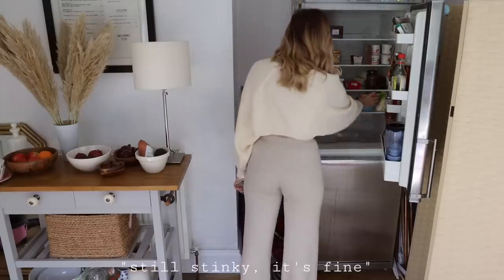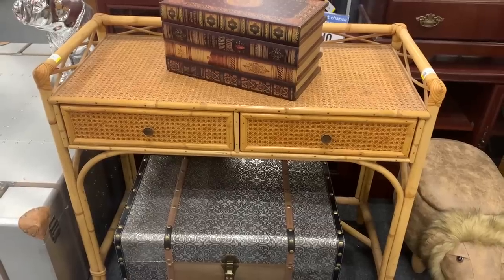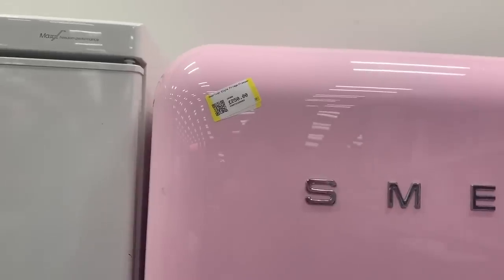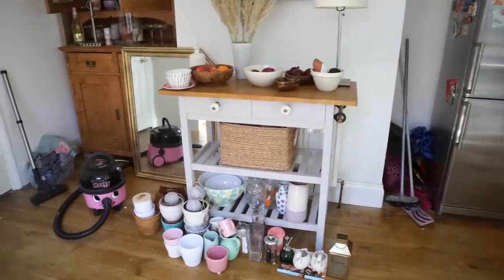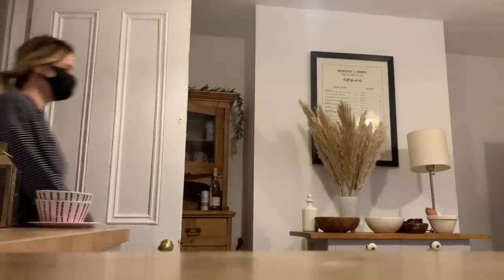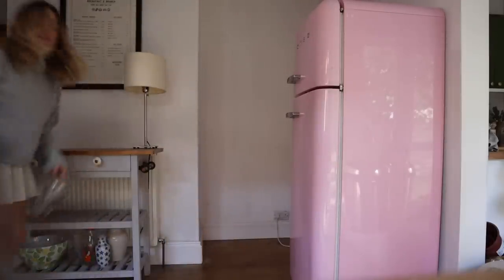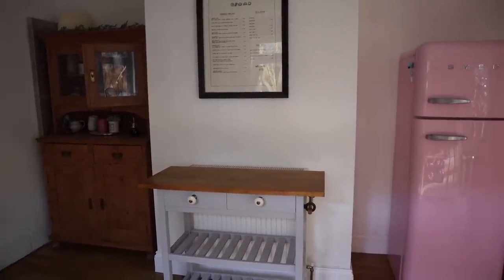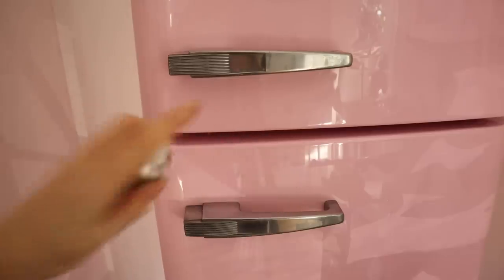Finding my DREAM pink Smeg fridge in the charity shop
Still can't quite believe I thrifted a pink smeg fridge, but here's the story